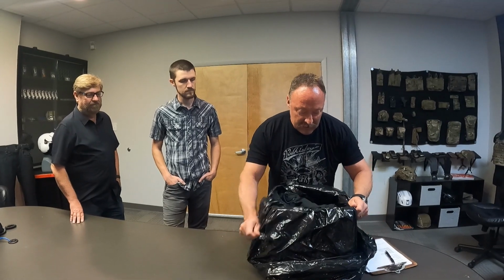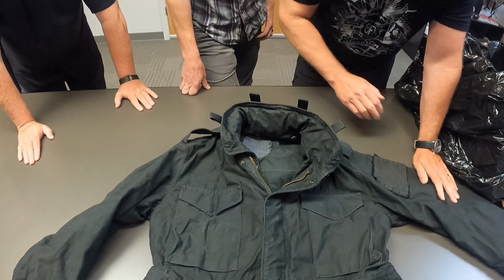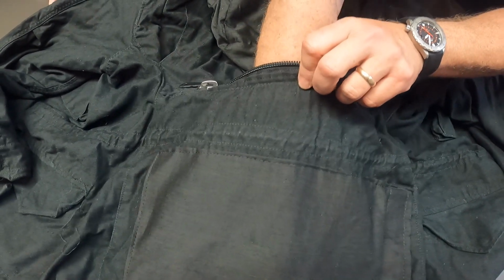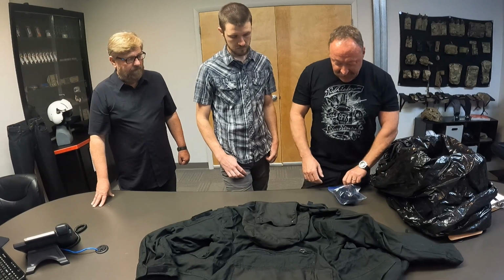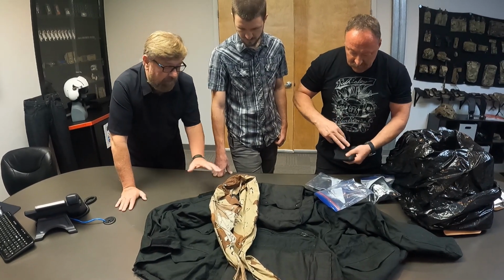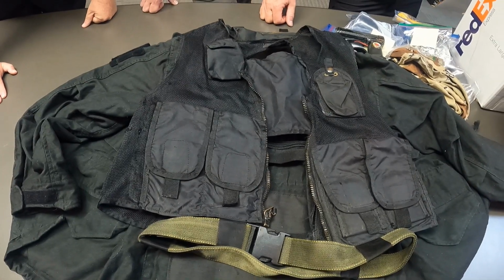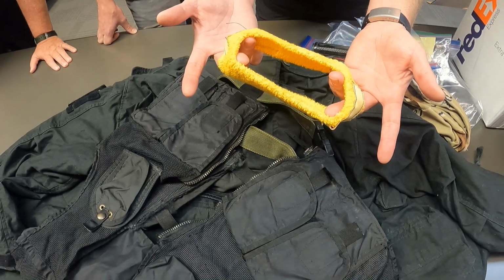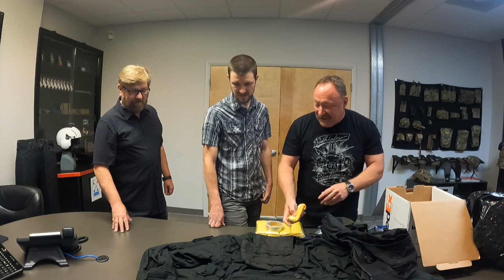Operation Eagle Claw Original Delta Force Field Jacket and Gear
Original Delta Force Field Jacket Modified for Operation Eagle Claw and other Eagle Claw mission items.